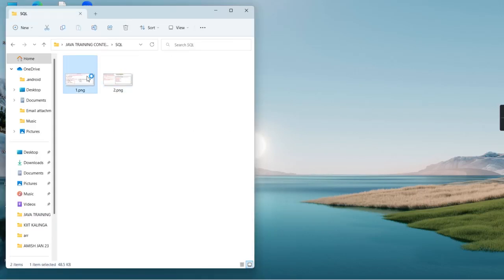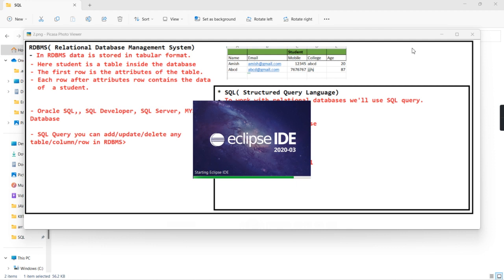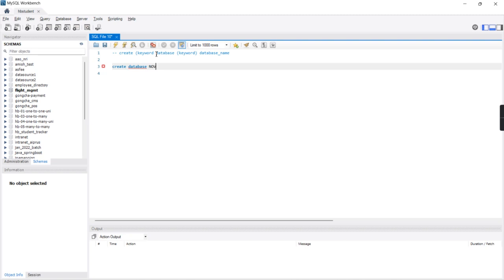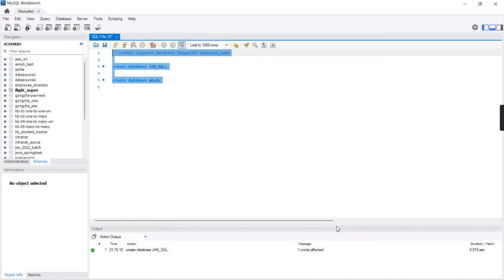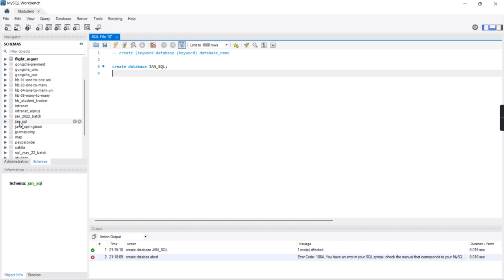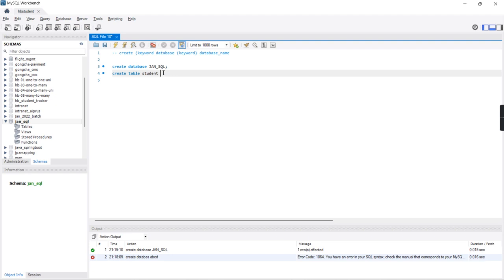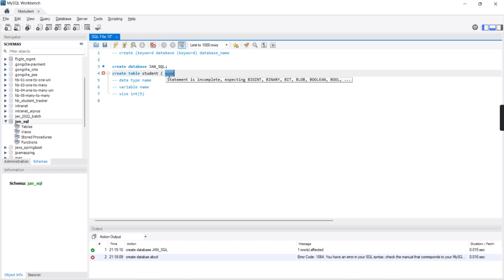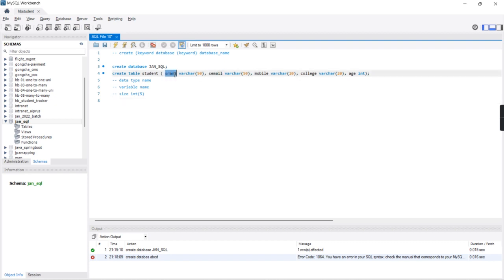2.DBMS and SQL (Create Database and Table)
DBMS and SQL-2 (How to create Database in workbench, How to create Table)